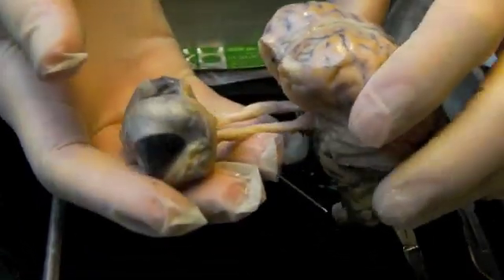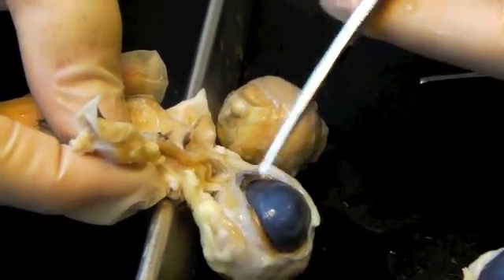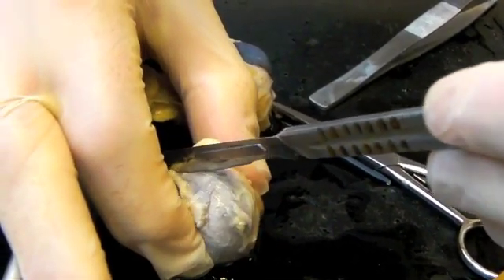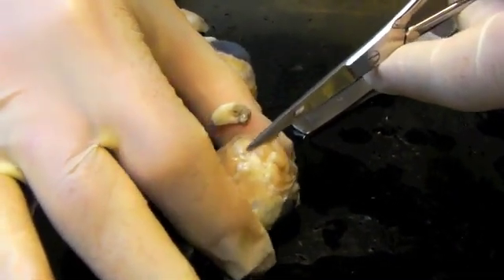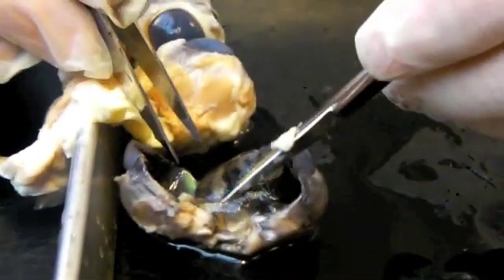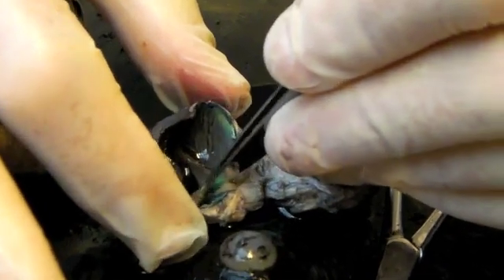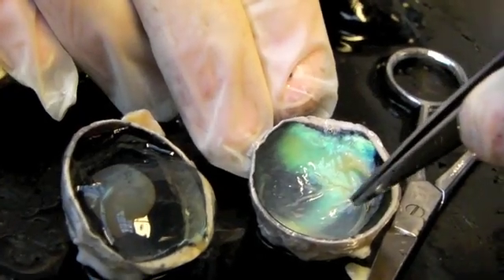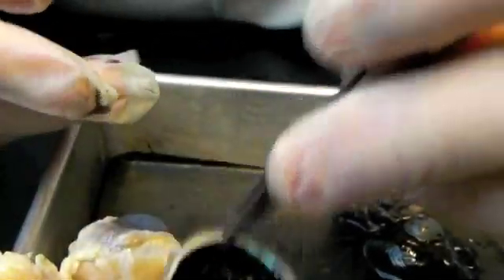Anatomy/Musser/HACC eye dissection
Sheep eye dissection and anatomy